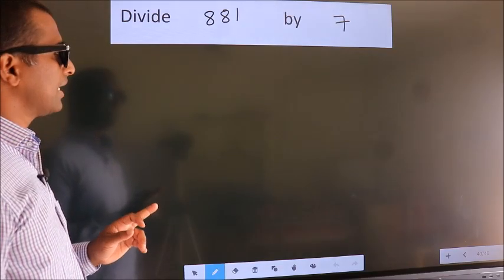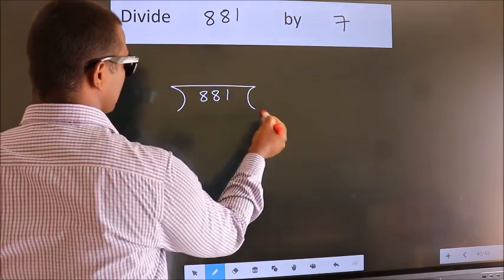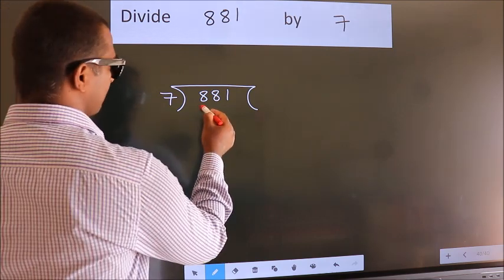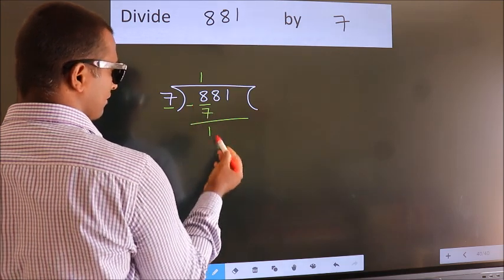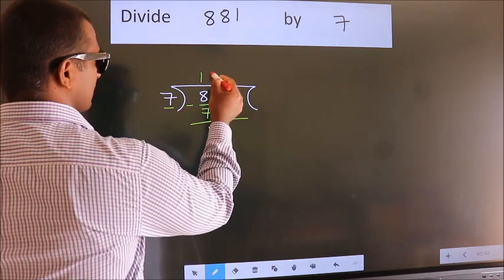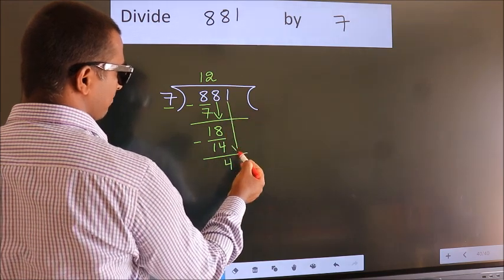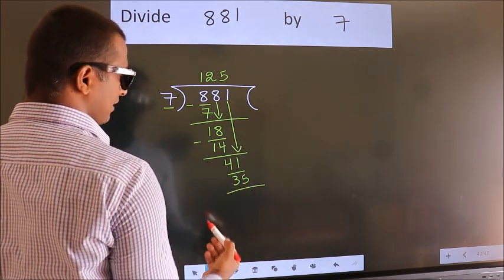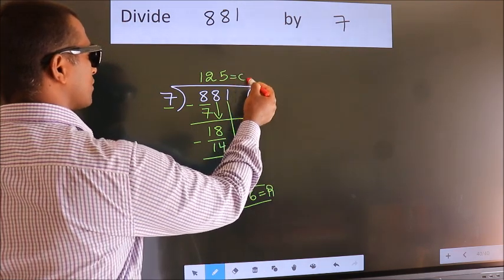Divide 881 by 7